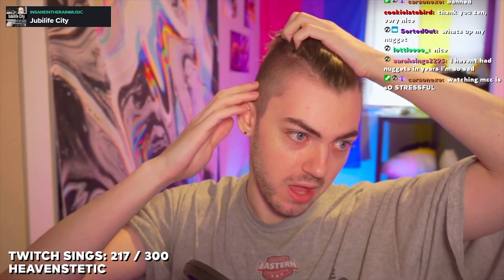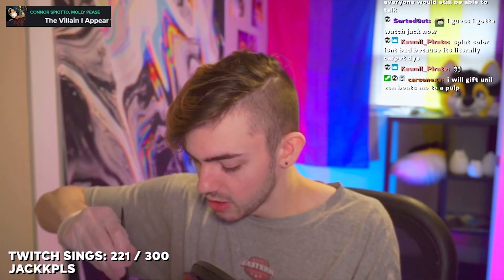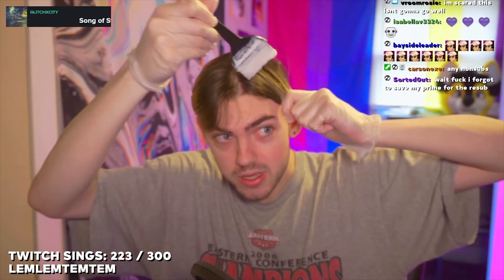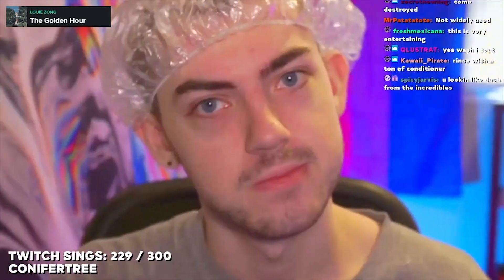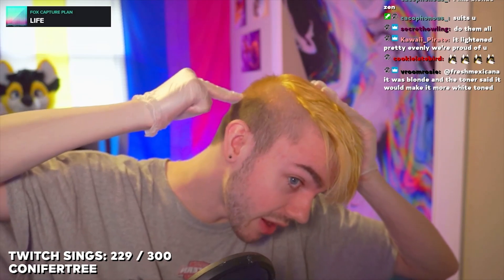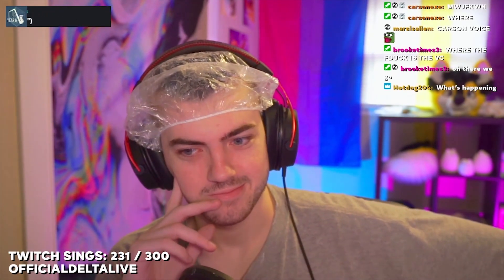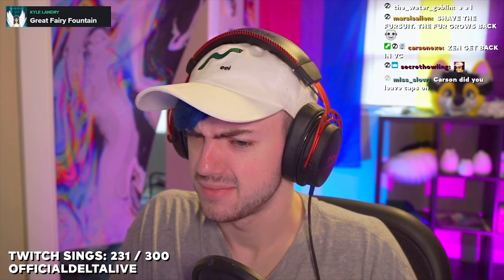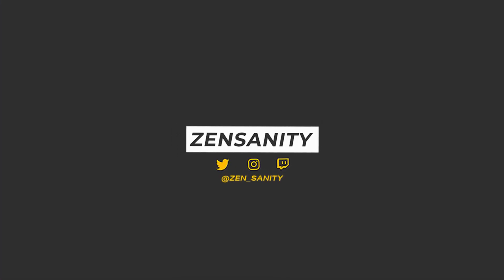i've made a mistake.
needed to fulfill a promise to my twitch subs to dye my hair. I did just that, and I successfully became the best fortnite streamer to exist.